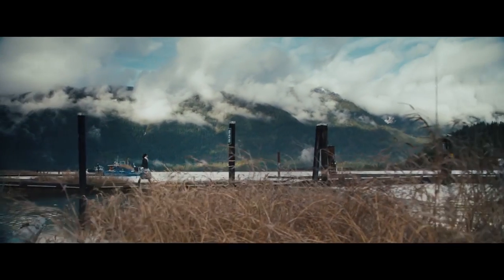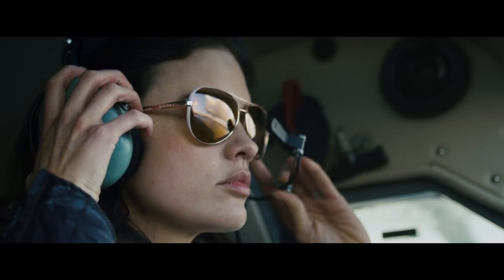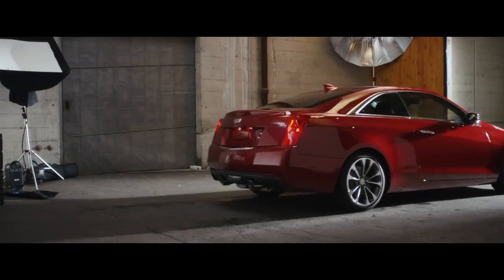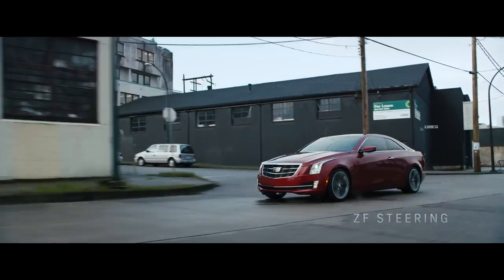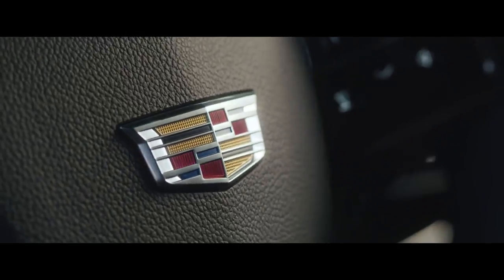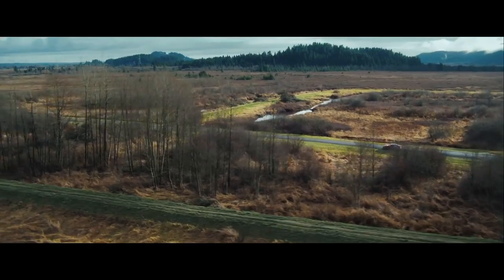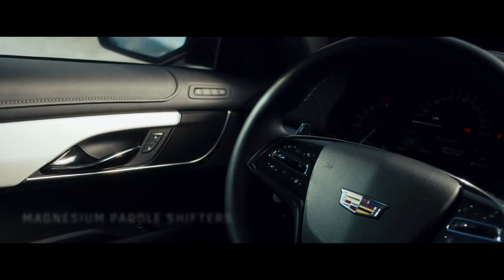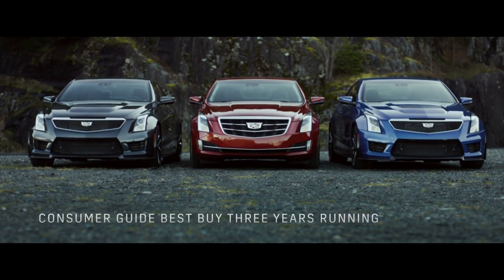2016 Cadillac ATS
Experience the Vera Difference!